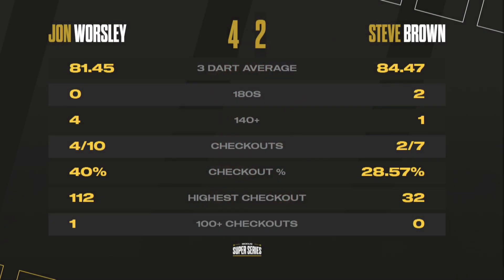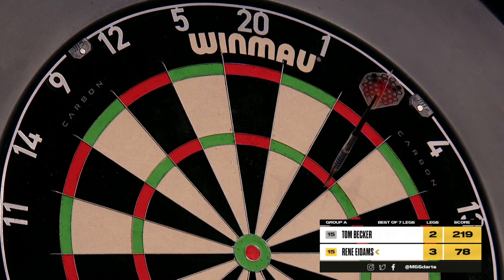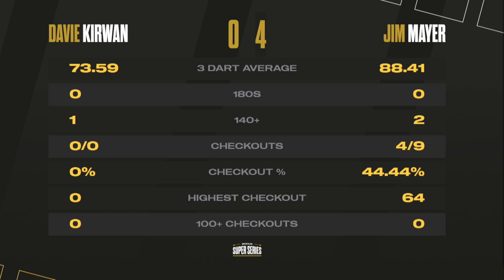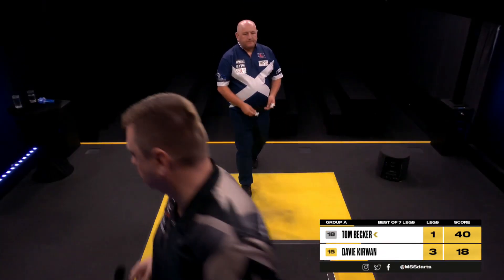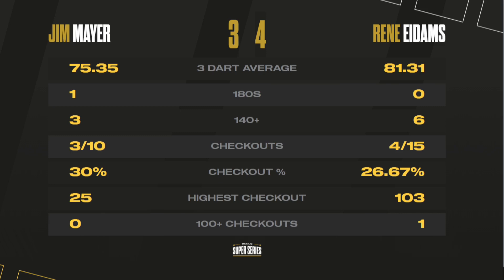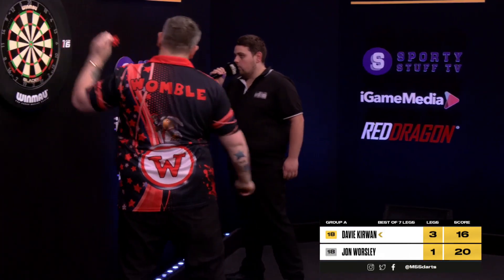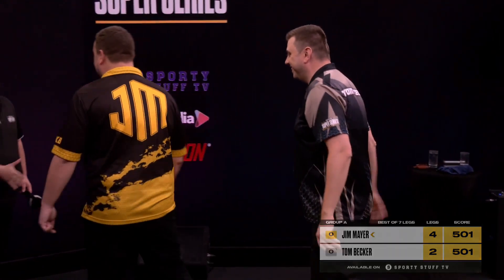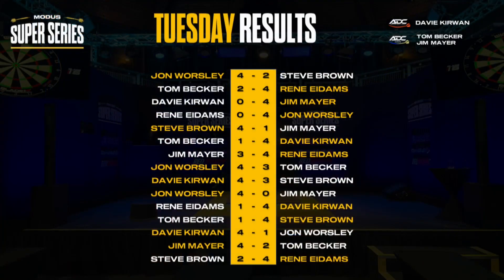Brown Battles Back To Stay Within Reach | Highlights | Week 10 Group A Session 2